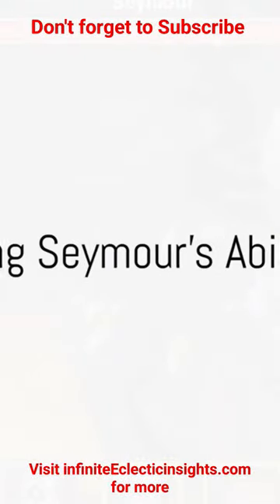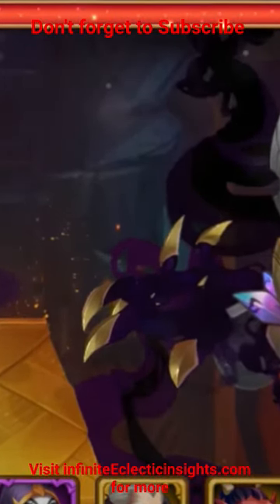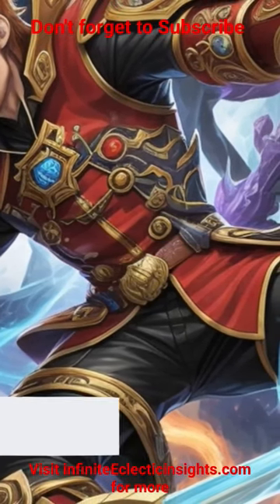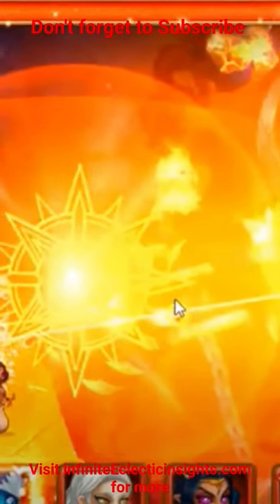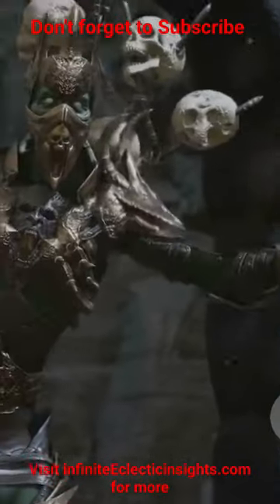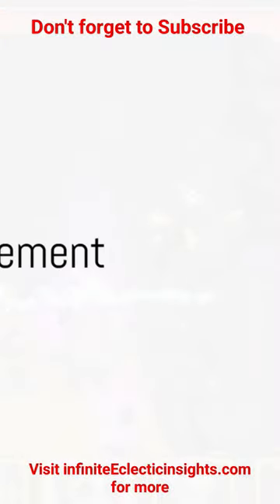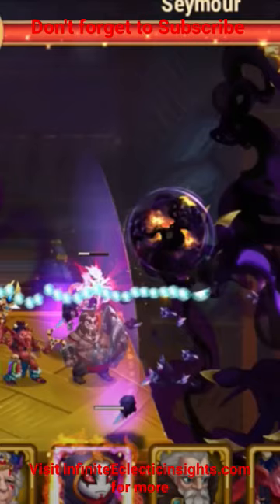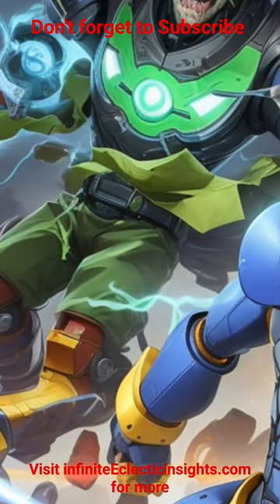3 Epic strategies for How to Beat Seymour Hero Wars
In this video, join us as we dive into a comprehensive guide on how to beat Seymour in Hero Wars. We will highlight the importance of strategic planning and adaptability to emerge victorious in this challenging encounter. Whether you're a seasoned player looking for new tactics or a beginner seeking guidance, this video is packed with valuable insights to help you conquer Seymour. Let's conquer Seymour together!